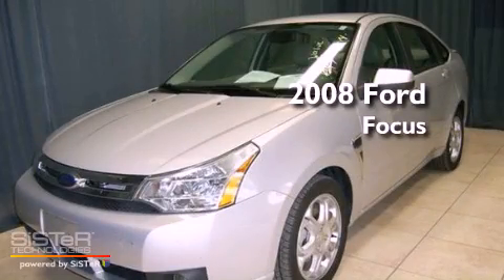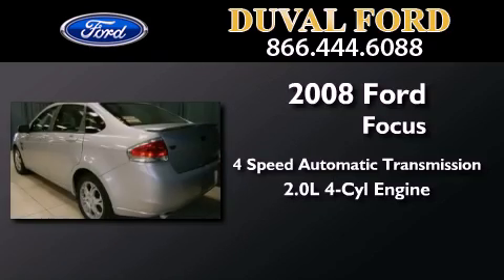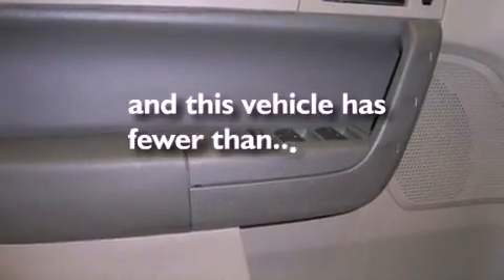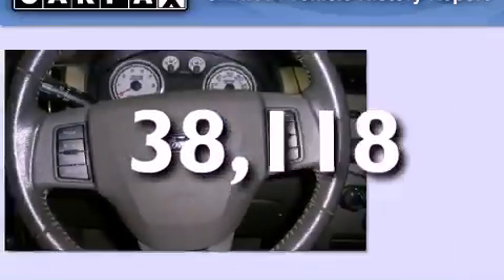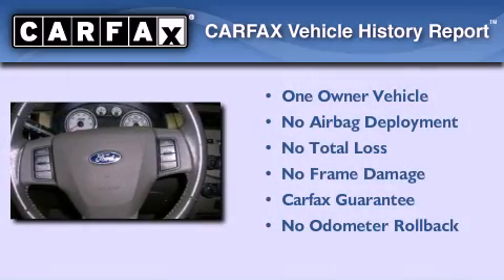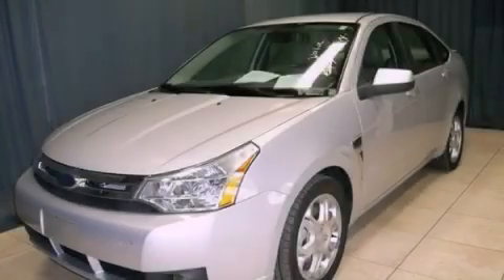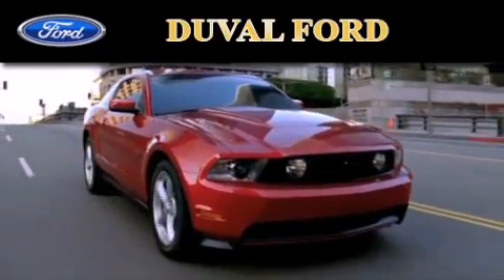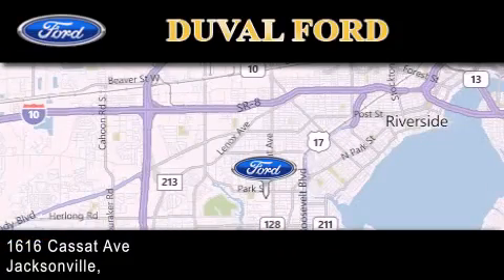Pre-Owned 2008 Ford Focus Jacksonville FL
Year : 2008
 Make : Ford
 Model : Focus
 Engine : 2.0L 4 cyls
 Trans . : Automatic 4-Speed
 Exterior : Silver Frost Clearcoat Metallic
 Miles : 38,118
 Interior : Medium Stone
 Stock : 8W252172